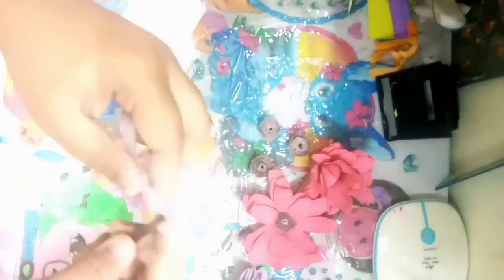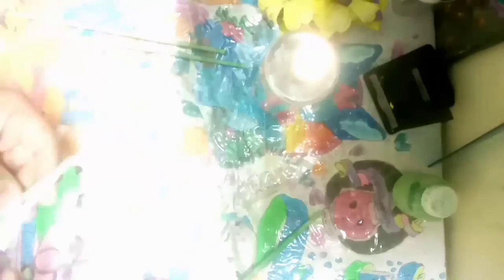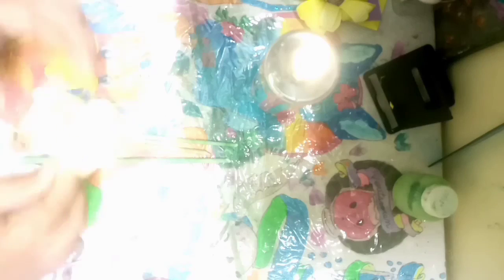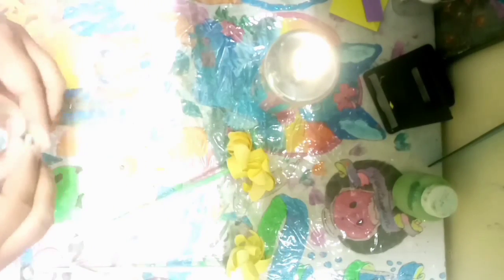Sunflowers of different collors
This is made from paper and something I use to make for my mother. This is the second video of a two part video that was finished a while back and give to my father in law as a fathers day gift. However i did not find time to post this video until now. Hope you enjoy the video